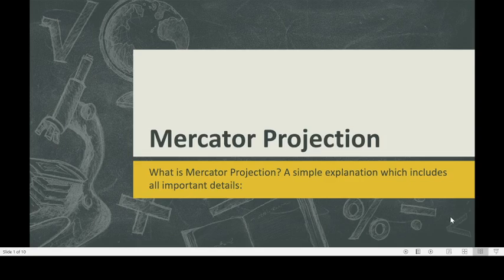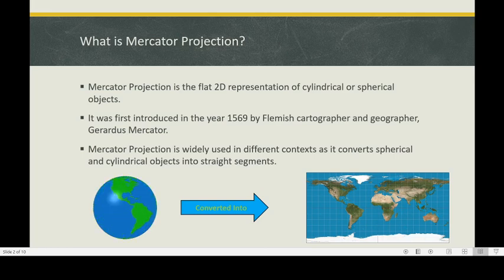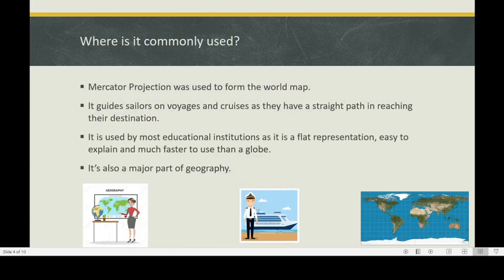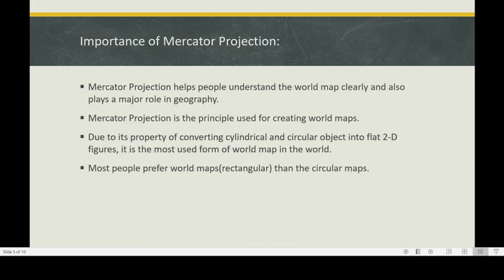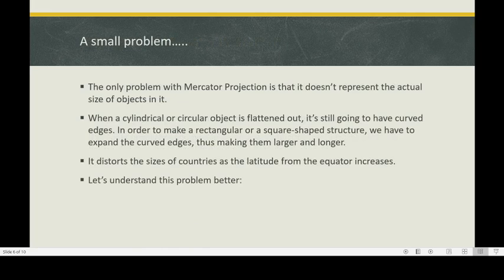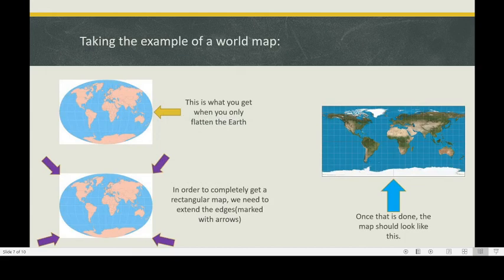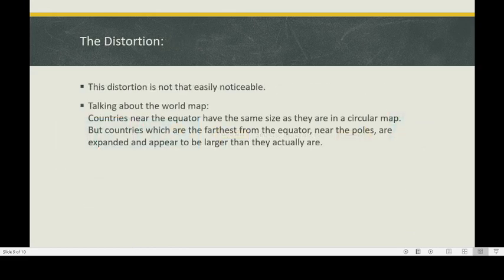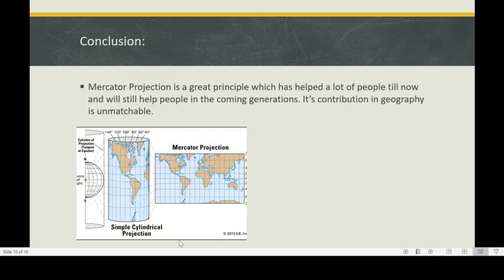What is Mercator Projection?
A simple explanation of Mercator Projection.